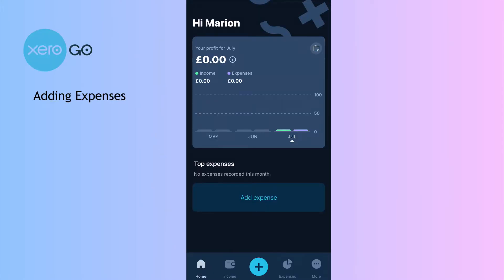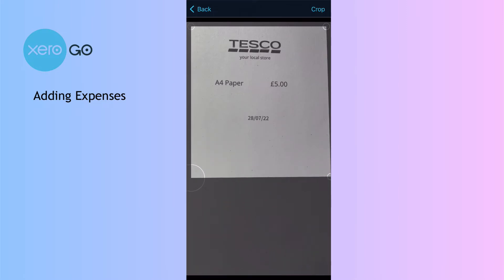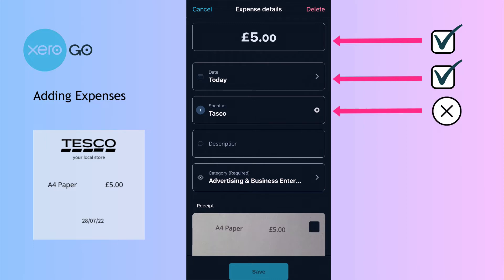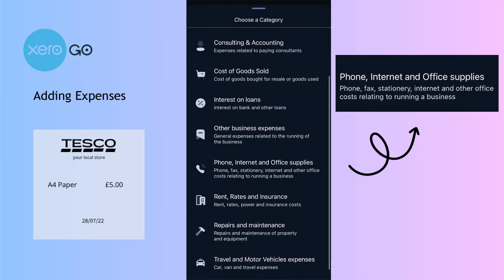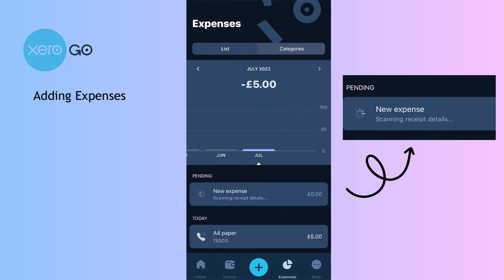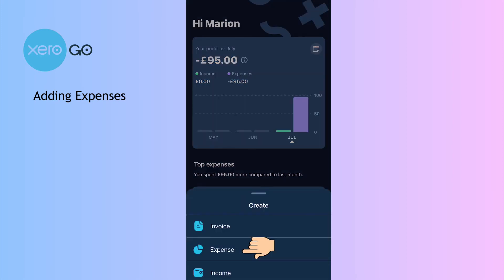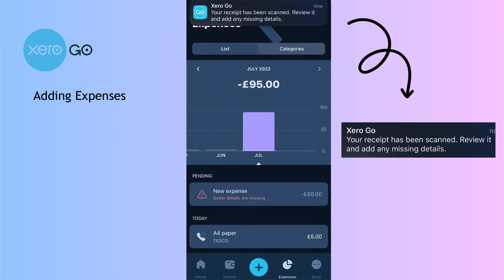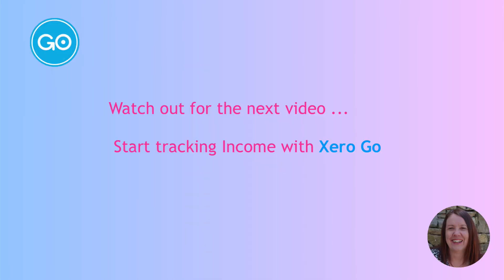How to enter Expenses in Xero Go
💠 Want to avoid paying £4.99 per month? - see below 💠

Xero Go is the latest product from Xero for UK sole traders

Launched in July 2022 it's perfect for the small business wanting to get ready before Making Tax Digital comes into effect in 2024.

In this video I show you how easy it is to enter your Expenses in Xero Go.

💠 How to create Sales Invoices in Xero Go

If you're not ready to pay £4.99 per month for invoicing, why not track your sales and issue sales invoices using a Google Worksheet?